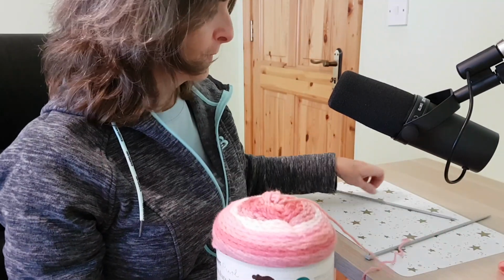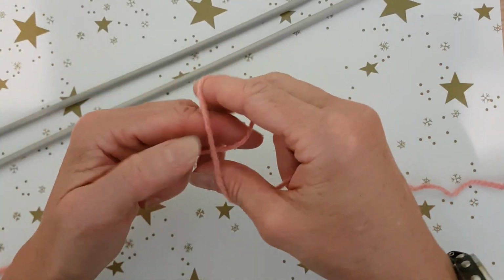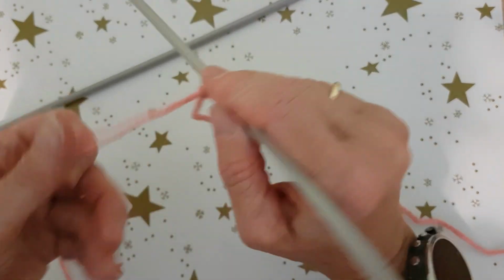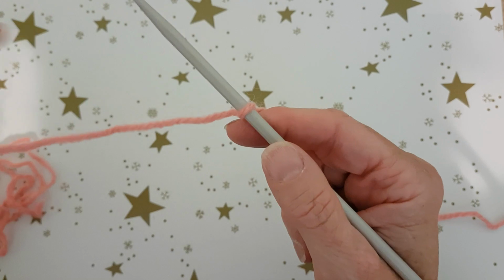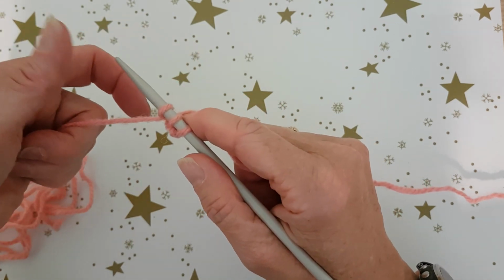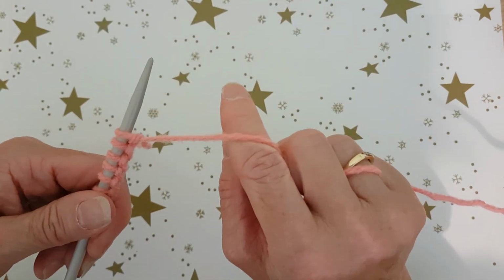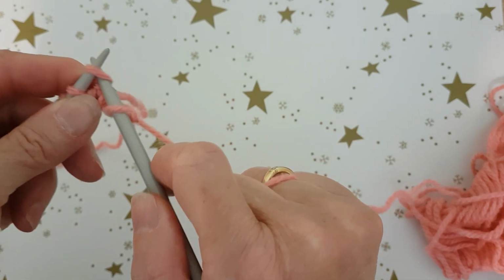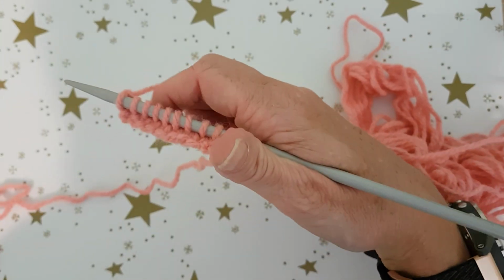Knitting Basics | Casting On!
Long tail cast on, aka thumb method cast on, starting to kit with your very first stitches.

Also leave the video a like it really helps the channel grow! Thanks a lot!